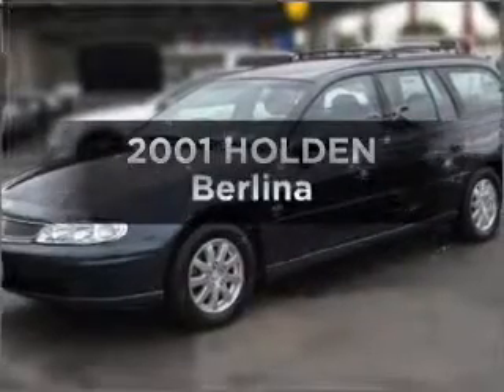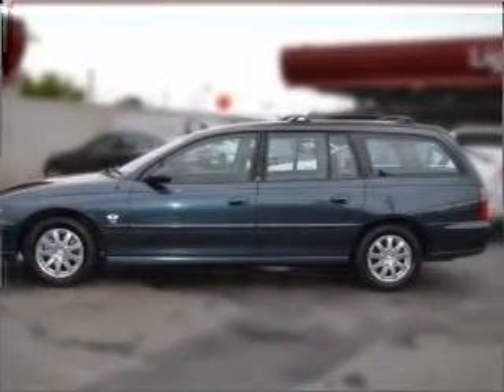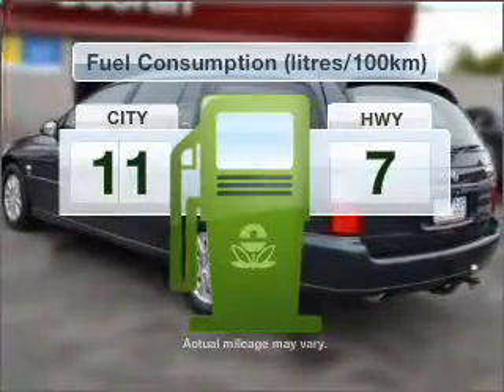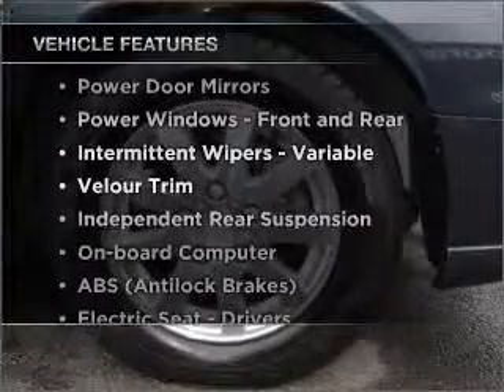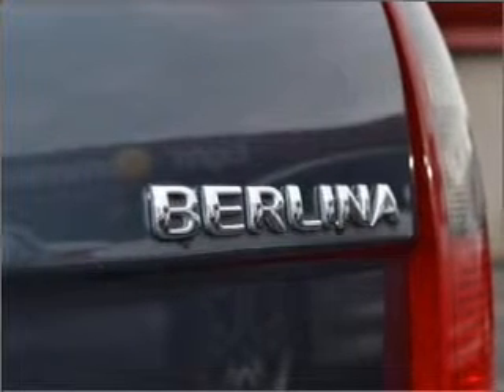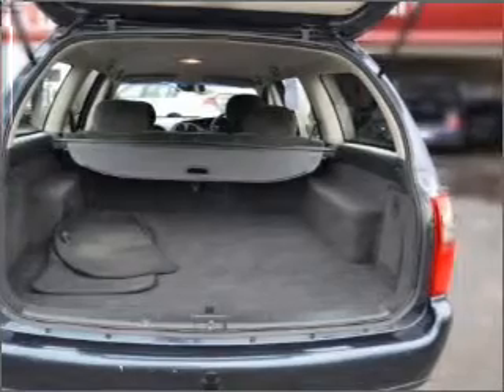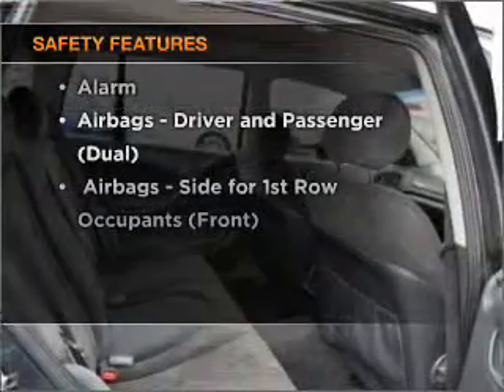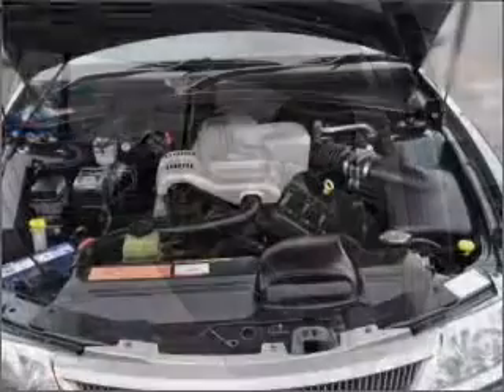2001 HOLDEN Berlina - Dandenong VIC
2001 HOLDEN Berlina 3.8 litre Automatic Wagon STORM GREY Exterior.